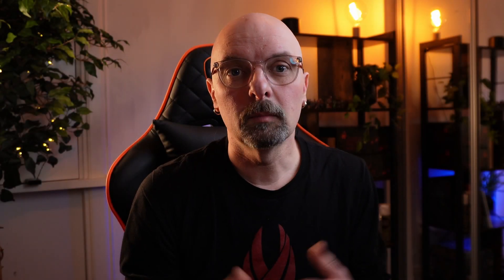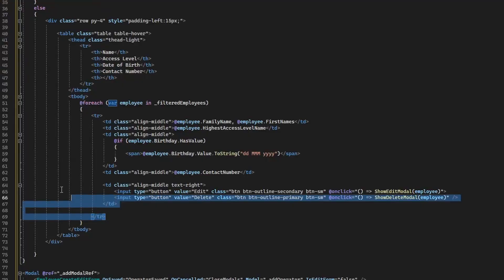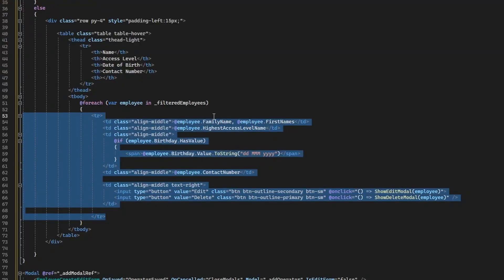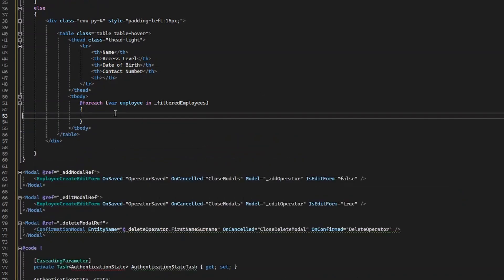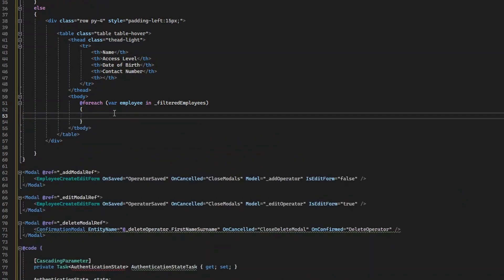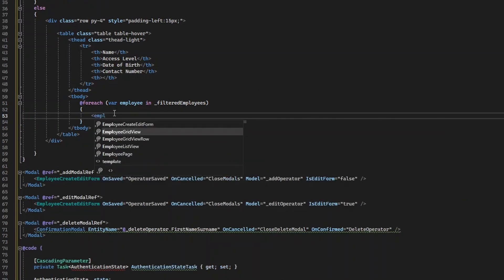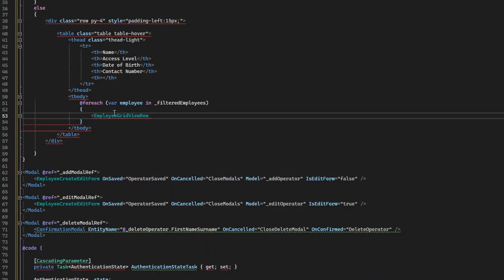Blazor Components: 5 Naming & Creation Tips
In this video, we provide 5 essential tips for naming and creating Blazor components.